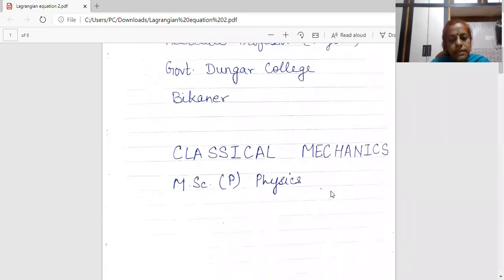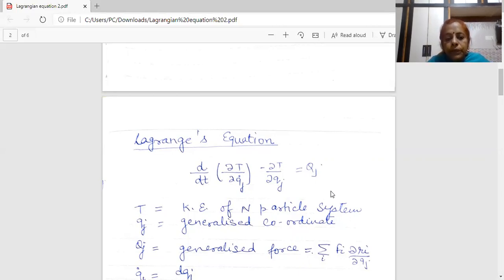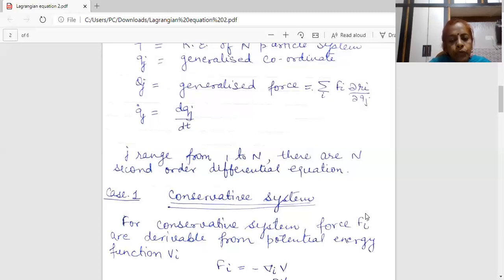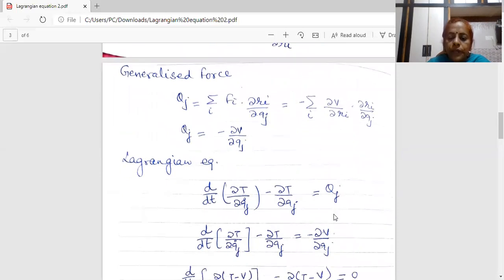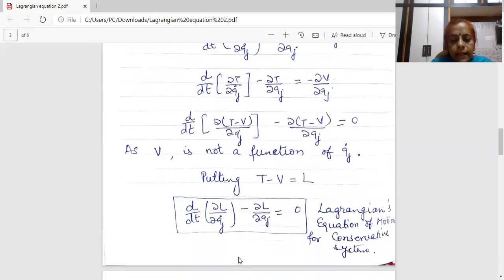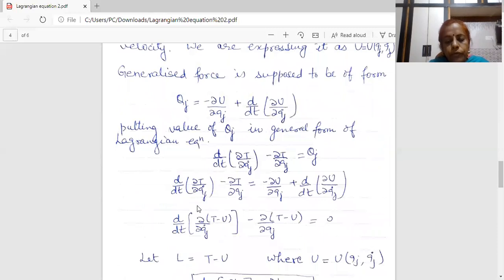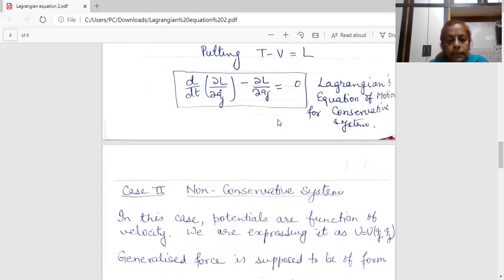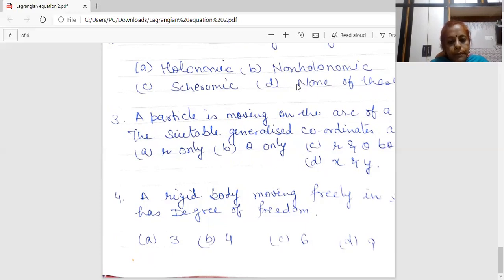lagrangian equation 2 | Dr. Monika Khetarpal